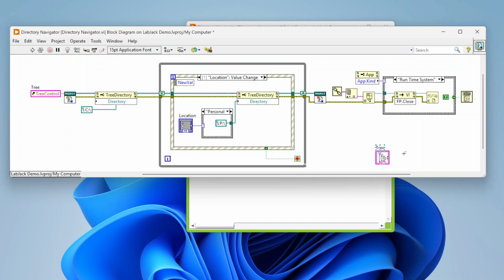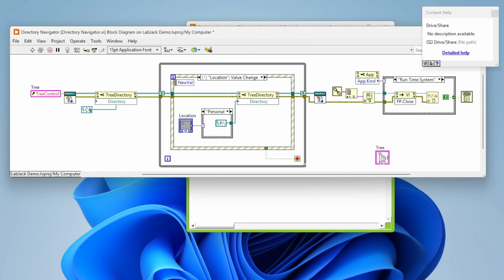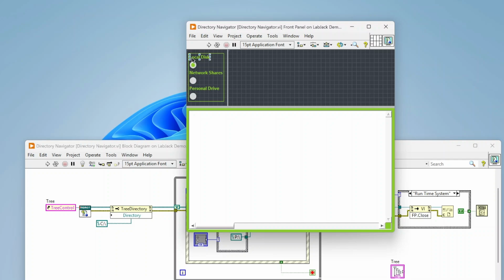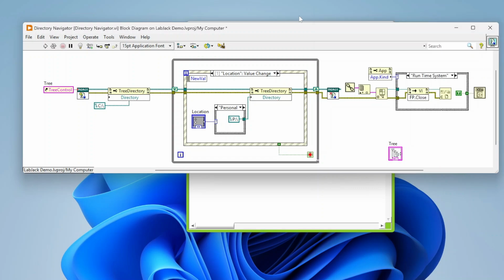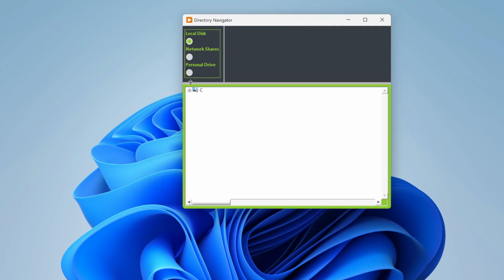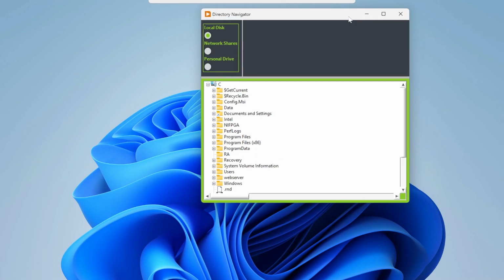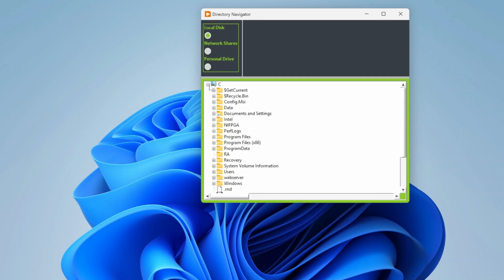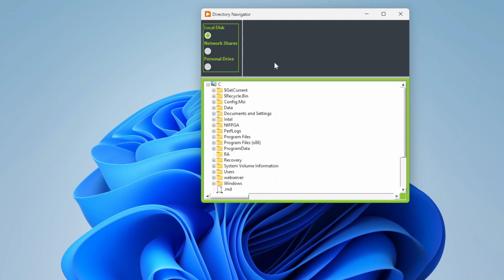LabVIEW File Explorer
In this video, we guide you through the process of creating a fully functional File Explorer GUI in LabVIEW. Whether you’re building a custom application that requires file management capabilities or learning how to design user-friendly interfaces, this tutorial covers all the essentials.

What you’ll learn in this video:

-Designing the GUI: Create an intuitive layout with file paths, controls, and indicators.
-Browsing Directories: Implement functionality to navigate through folders and list files.
-File Selection and Actions: Add features for selecting files and performing basic operations like opening or deleting them.
-Handling File System Errors: Learn how to manage errors and ensure smooth performance.
-Enhancing the User Experience: Tips for improving the aesthetics and usability of your file explorer.

By the end of this tutorial, you’ll have a custom File Explorer GUI built entirely in LabVIEW, ready to integrate into your projects. Perfect for beginners and experienced LabVIEW developers alike.